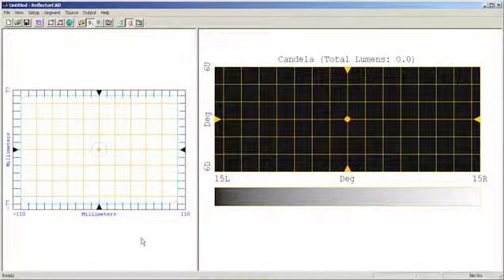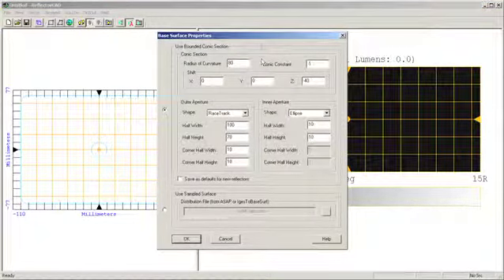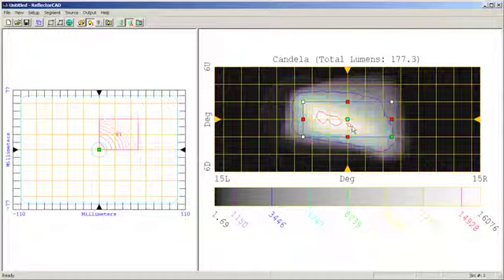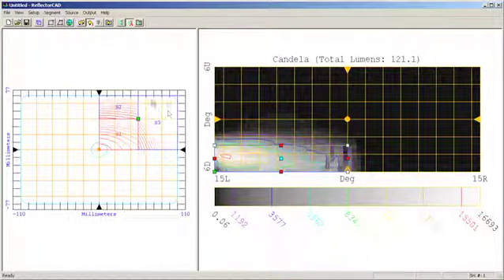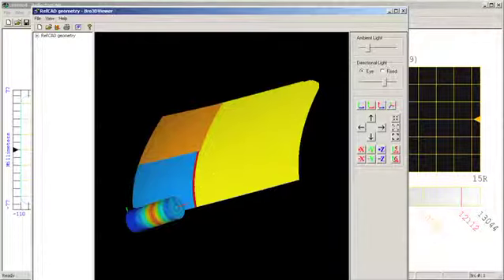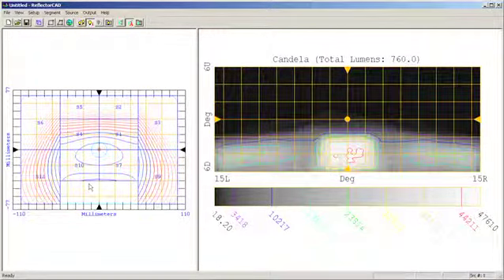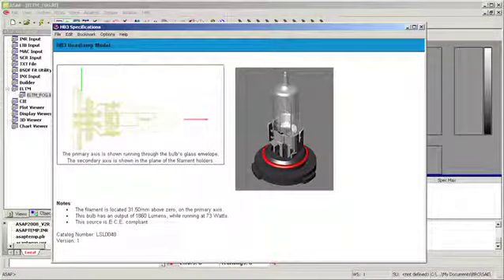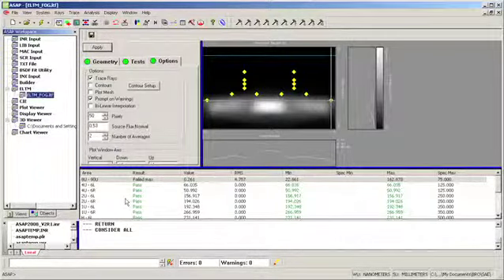Introduction to Segmented Reflector Design and Testing with ReflectorCAD and the ASAP ELTM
An example of end-to-end design, analysis, and testing of a segmented reflector using ReflectorCAD and the ASAP ELTM.